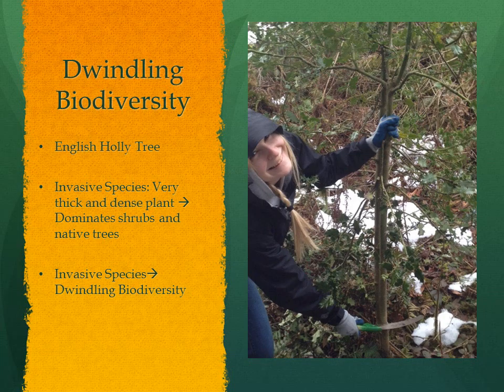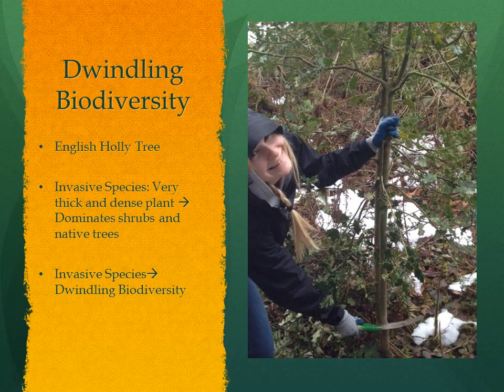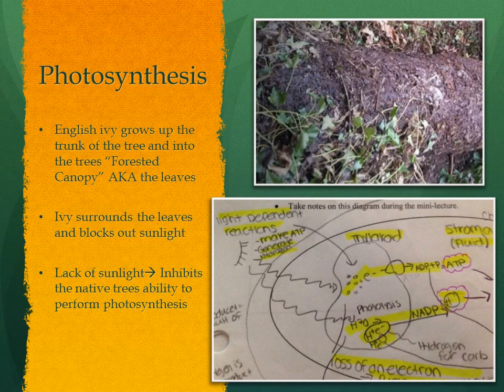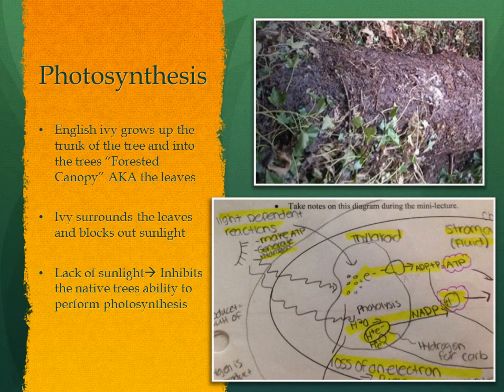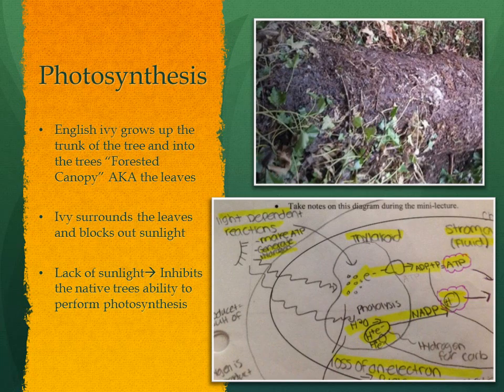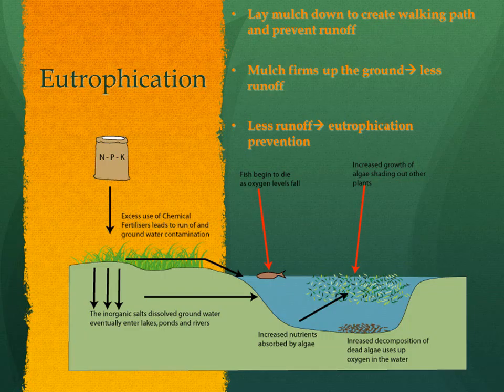Hannah Creek LEAD